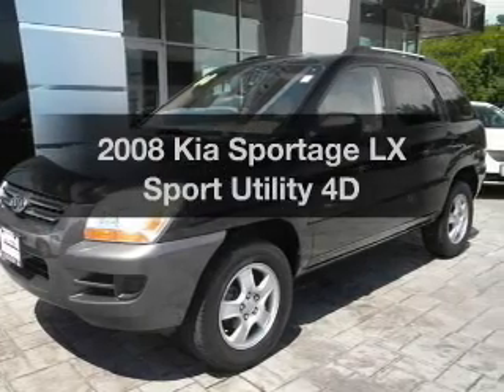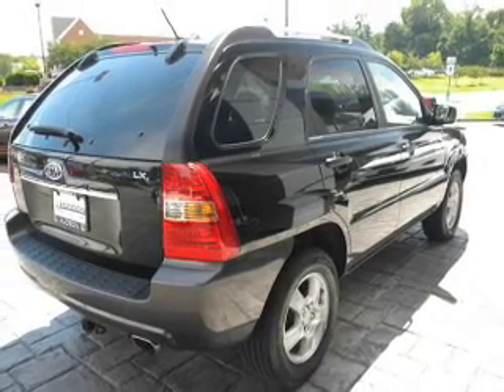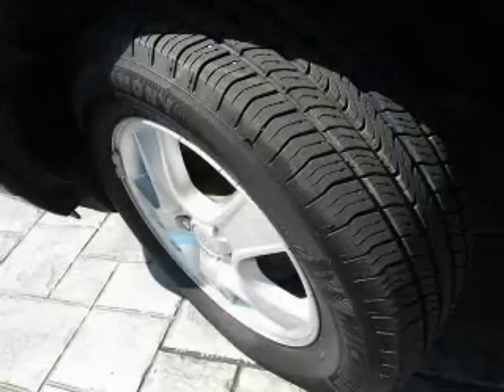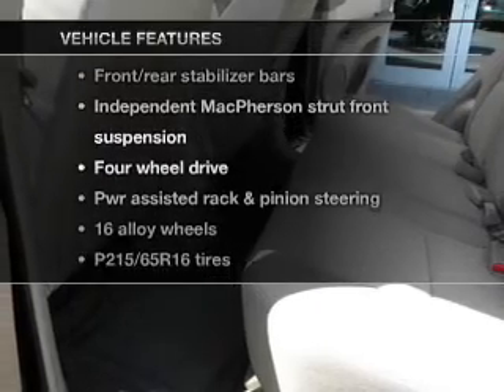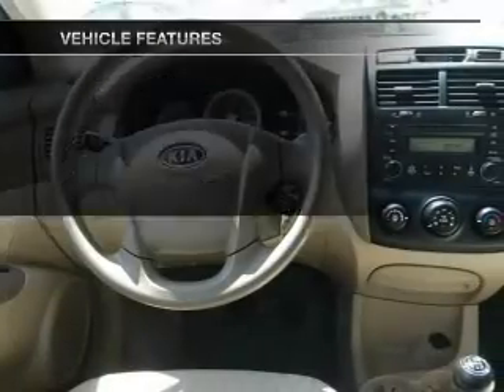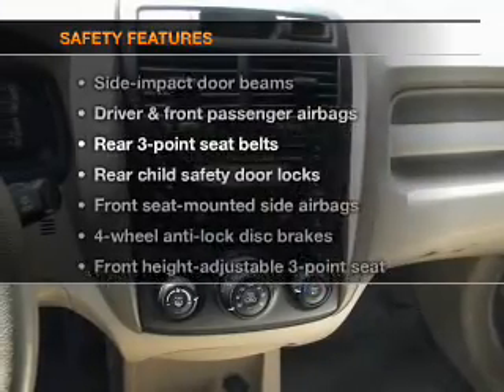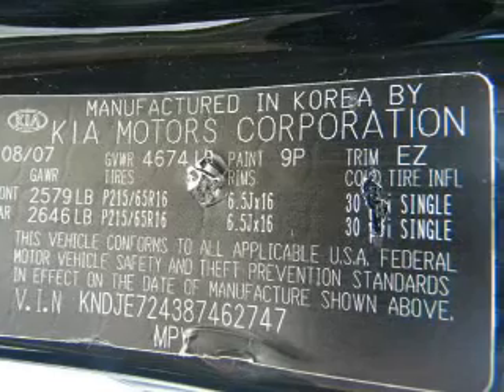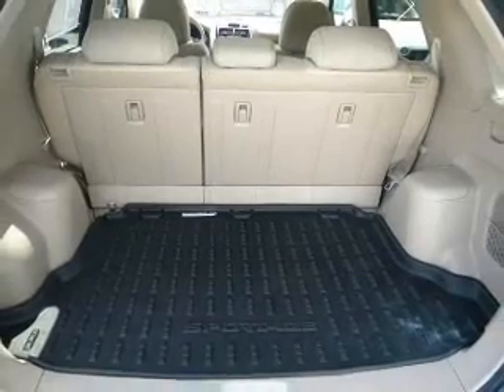2008 Kia Sportage - Poughkeepsie NY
Year: 2008
Make: Kia
Model: Sportage
Trim: LX Sport Utility 4D
Engine: 4 cylinder 2.0 Liter
Transmission:
Color: Black
Mileage: 56384
Address:
2023 South Road